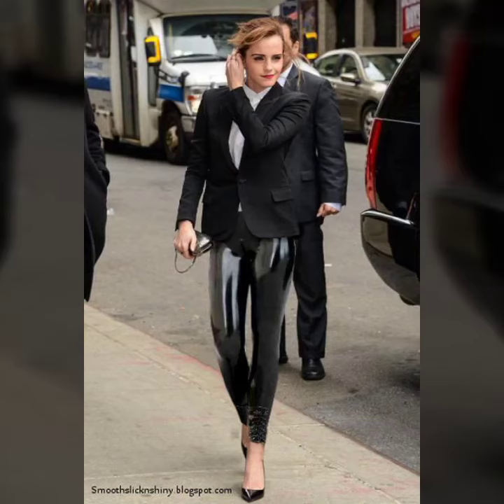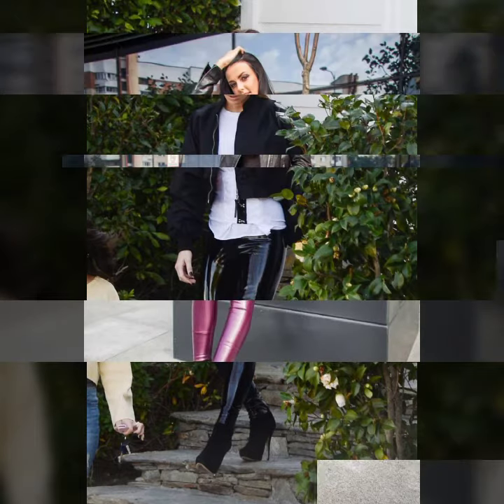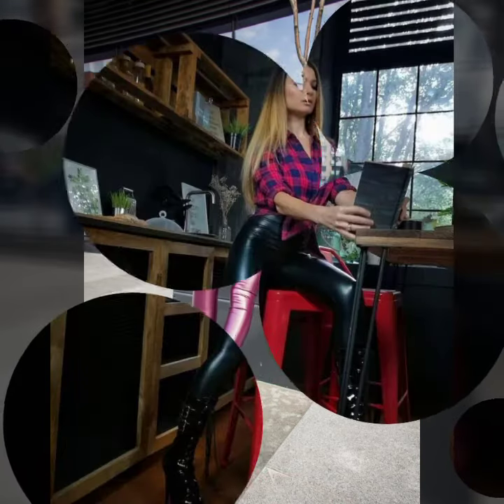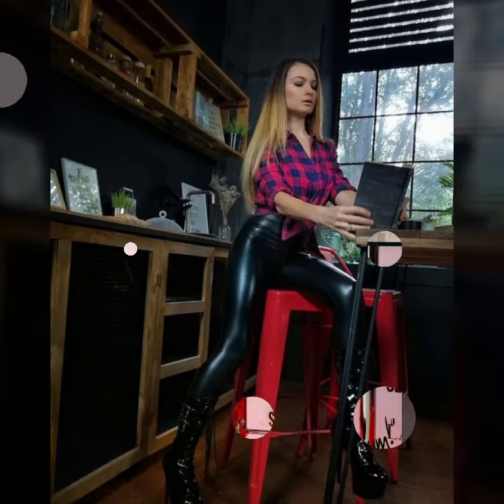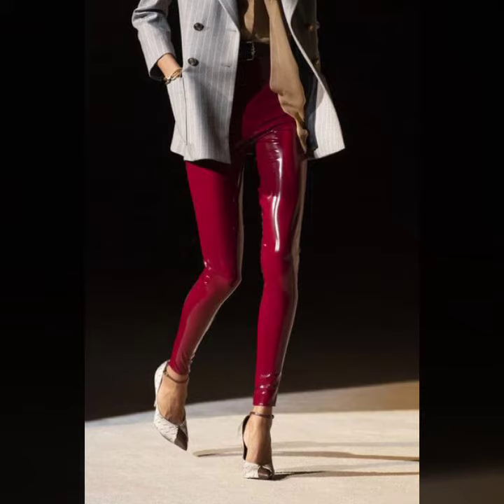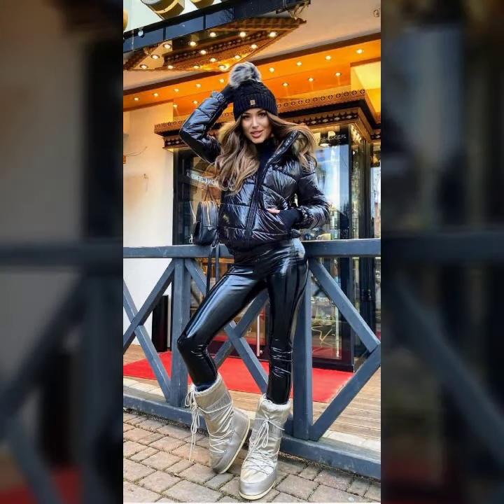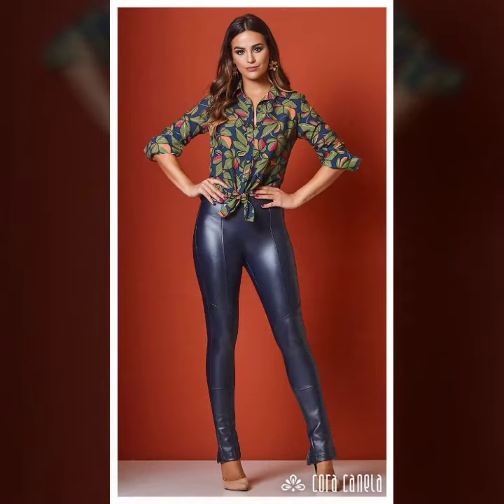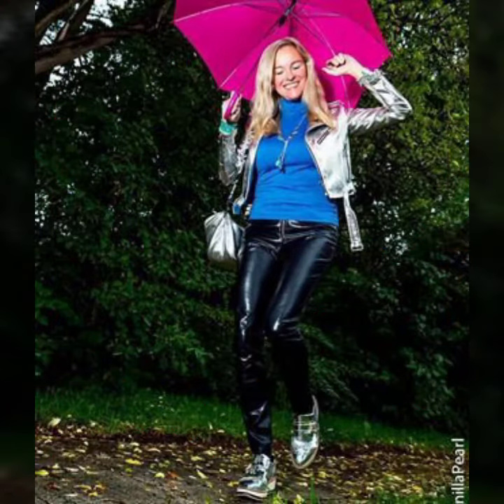Hot and shinny leather latex pants collection of United states